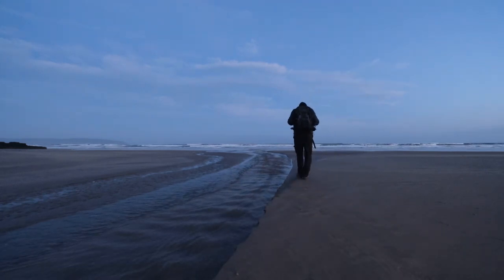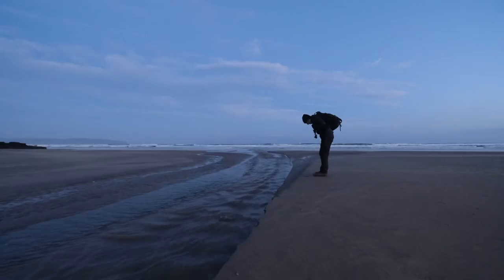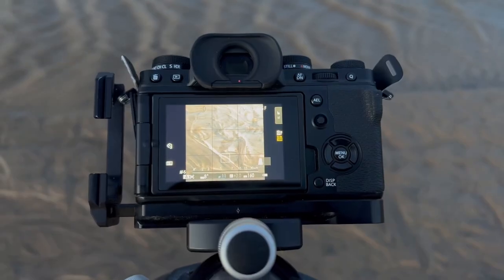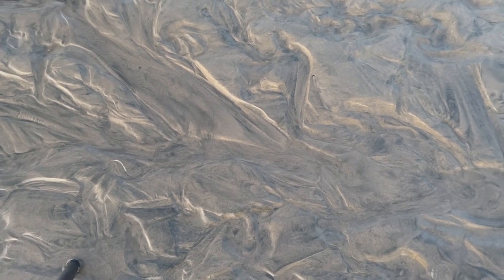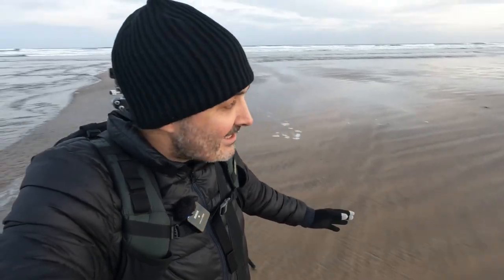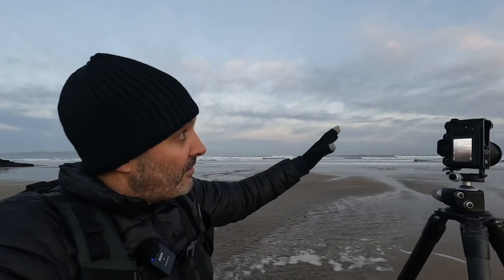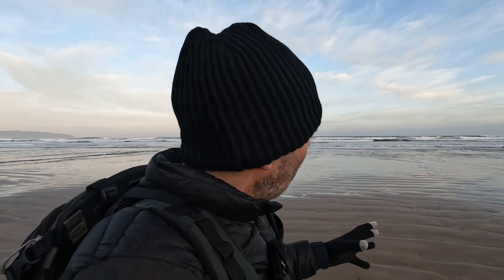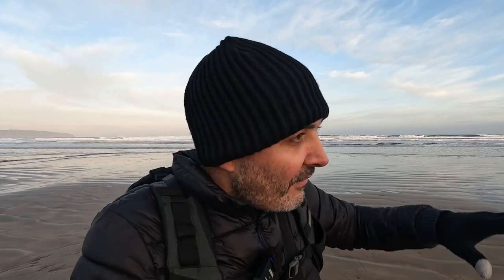The Calm After The Storm | Coastal Photography With The Fujifilm XT4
After a week of big Atlantic storms bringing with them mostly rain and wind, the dawn today brought calm conditions and the promise of light. Time to charge up those batteries and head back to the Causeway Coast. Let's see what we can find.

PRINTS FOR SALE
A number of my images are for sale in various sizes.

ENJOY THIS CONTENT?
If you appreciate this content and want to help put a few miles in the gas tank then the links are below.  Every so often I give away a free A4 print to say thanks to those who have helped out.